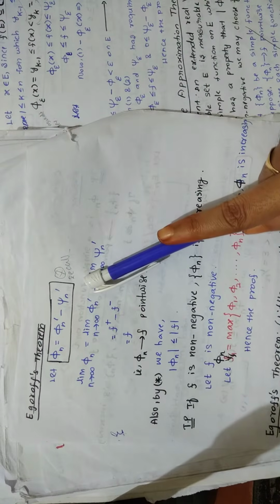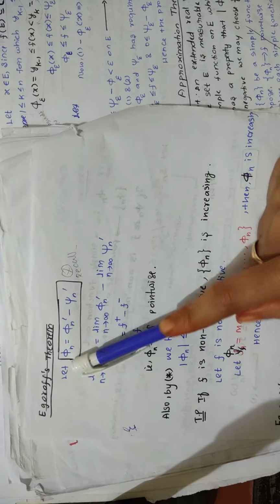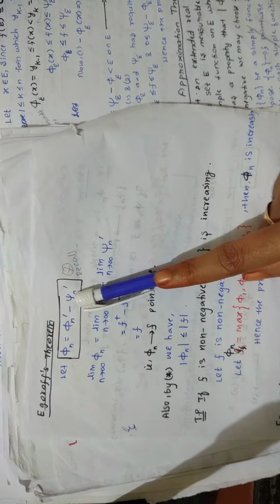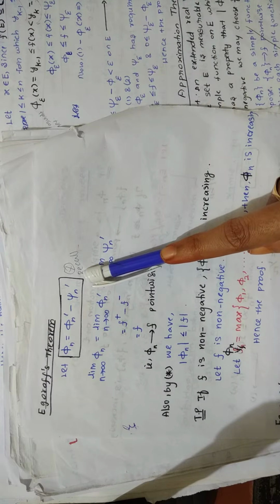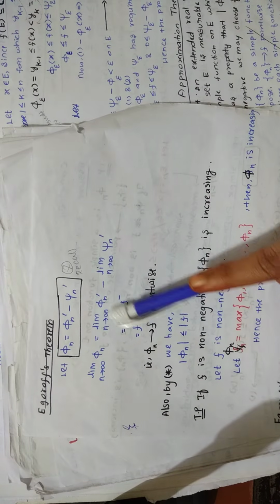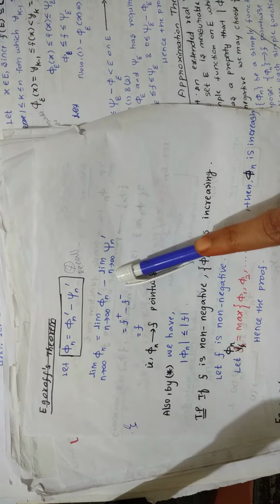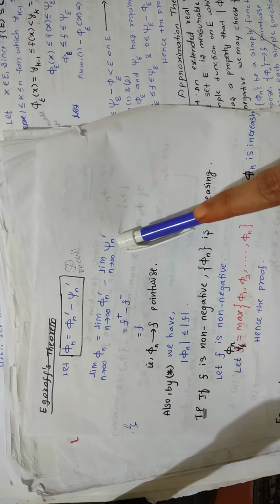Converse part of Simple Approximation Theorem.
You can find the beginning part of this video on my Playlist. Search for it on the collection of videos in the Measure and Integration category.